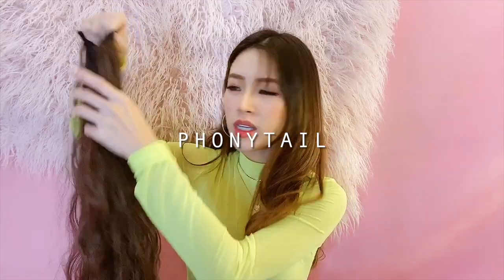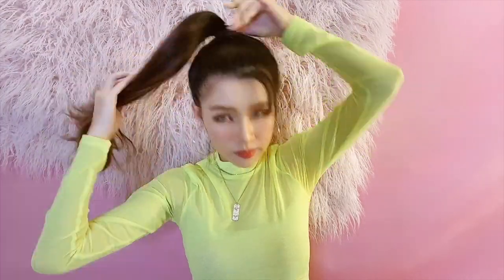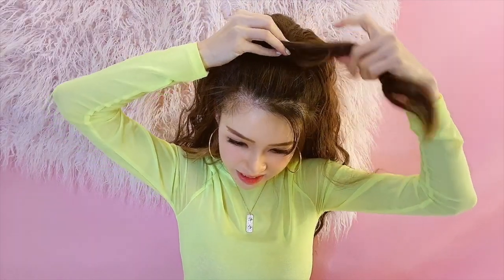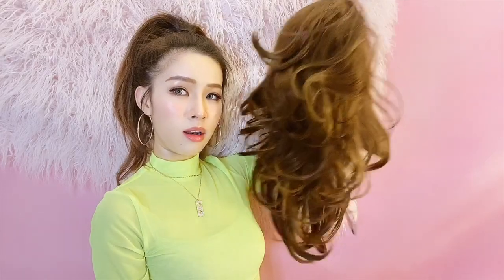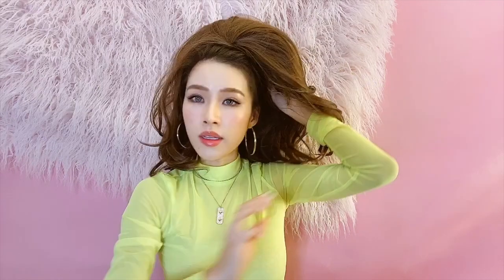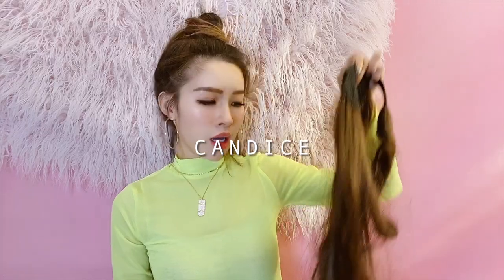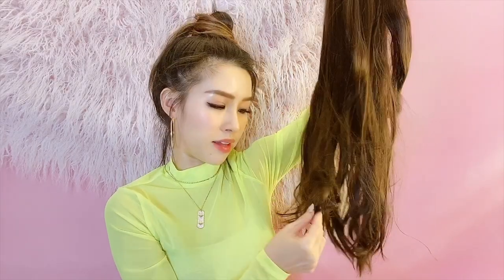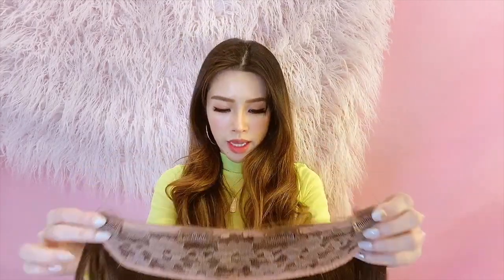TRYING ON PONY/HAIR EXTENSIONS | nicolechangmin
Always wanted that long luscious ponytail but have no patience to grow it? Here I try on different styles of ponytail extensions and show you how I wear them! 😉

TIMESTAMPS:
Saweetie: 1:09
Ariana: 3:31
Candice: 6:19
Wolfie Extra: 8:17